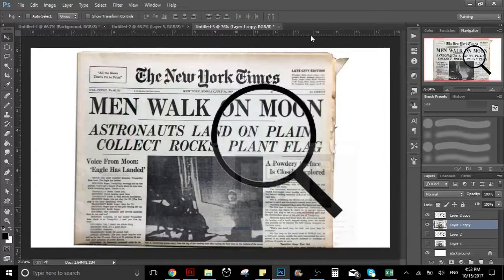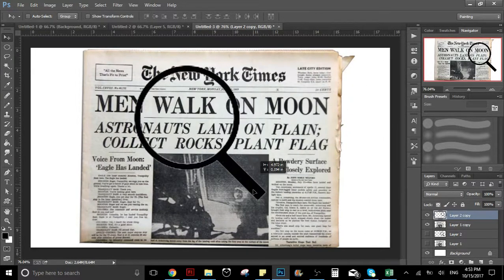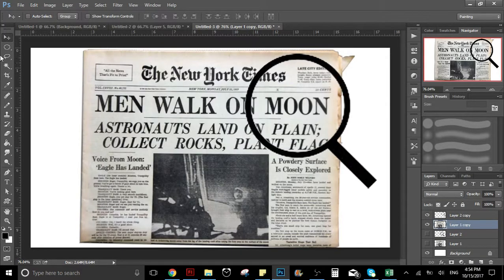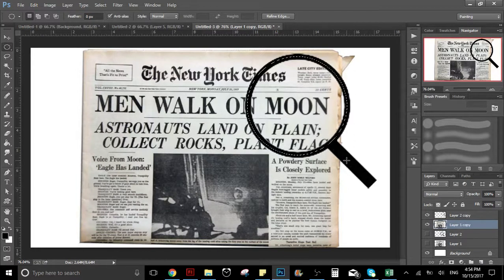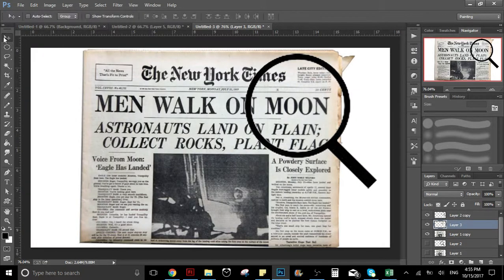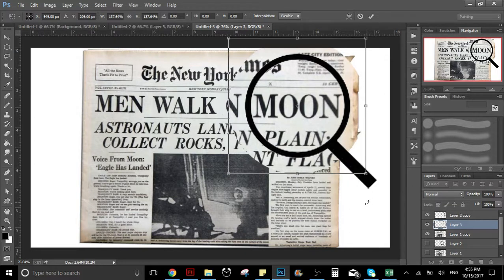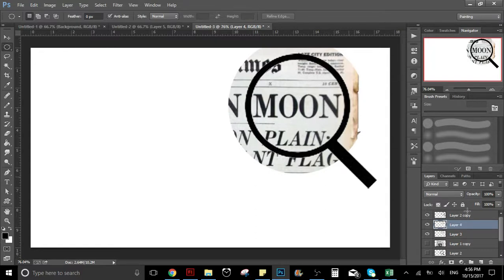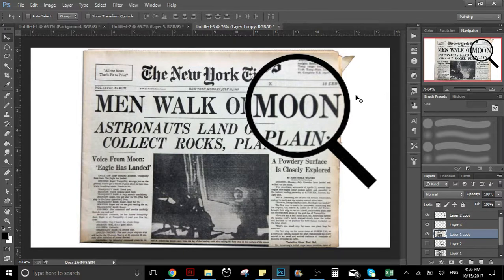How to make a MAGNIFYING GLASS effect in Adobe Photoshop tutorial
In this tutorial I show you how to make a magnifying glass effect in Adobe Photoshop really easy and fast